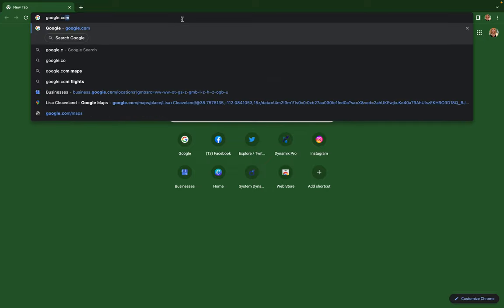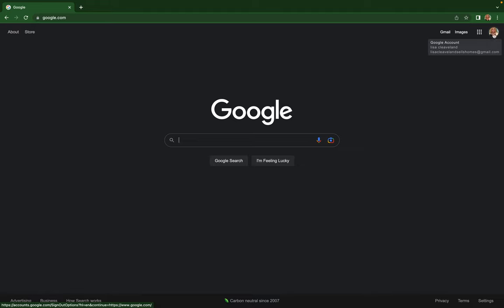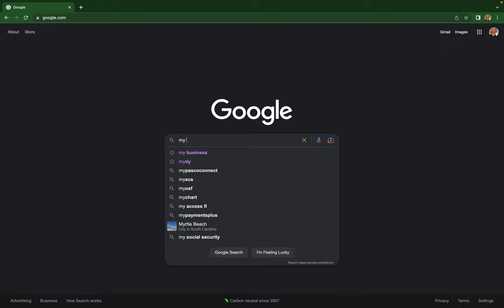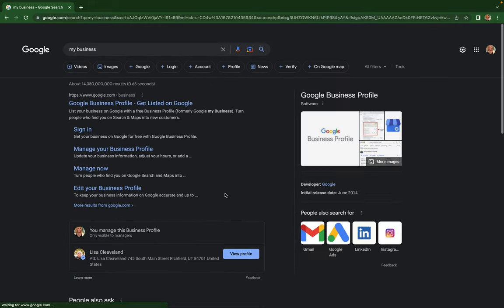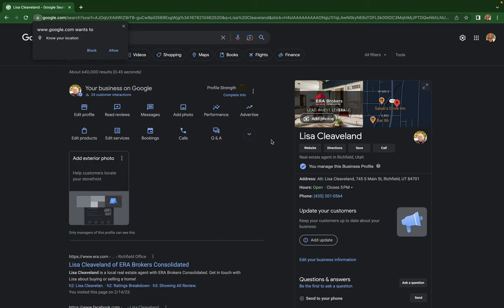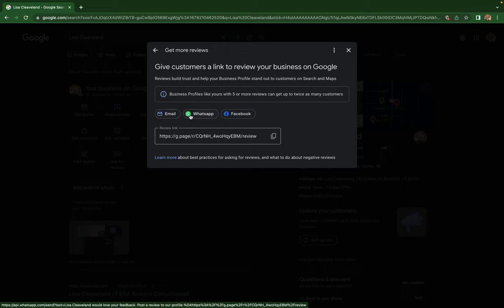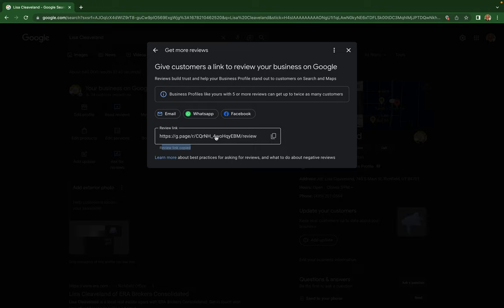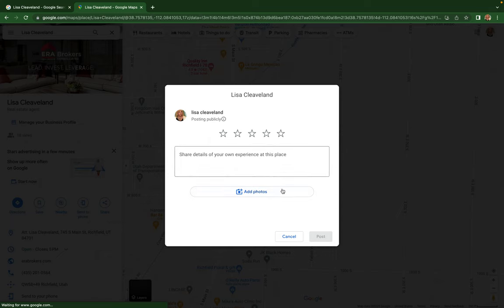How to find your Google Business Profile Get Reviews Link (2023)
In this video I show how to find your link to send to people so they can give you a Google Business Profile review.